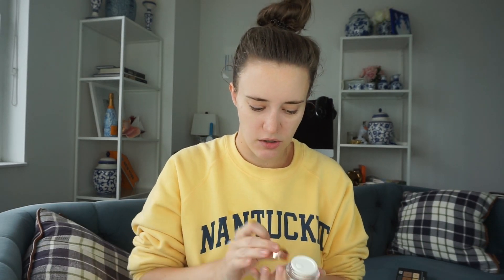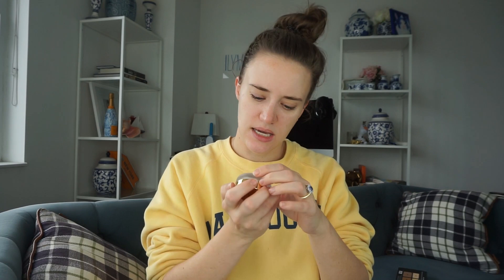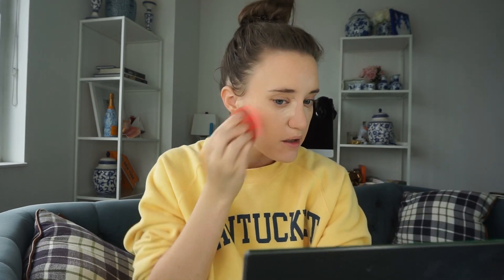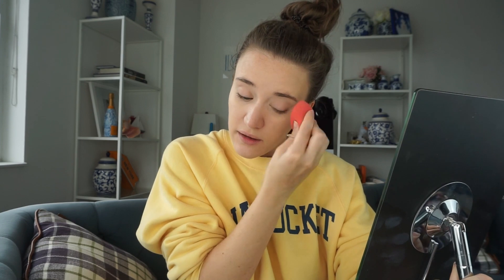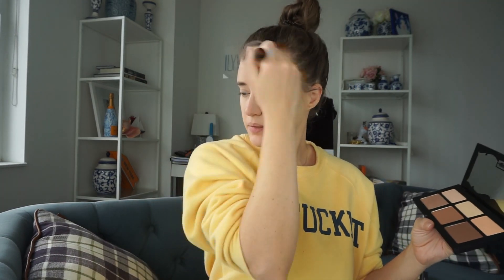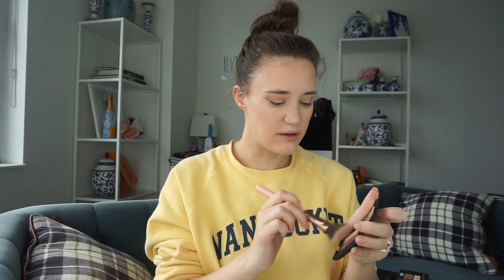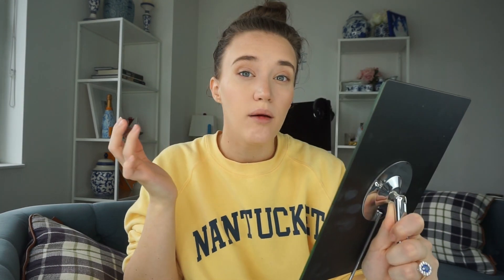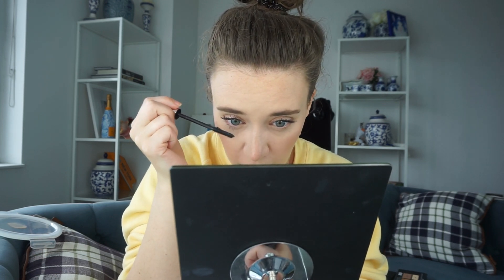MY WEDDING TRIAL (FOUNDATION): WET N WILD PHOTO FOCUS // Covering the Bases